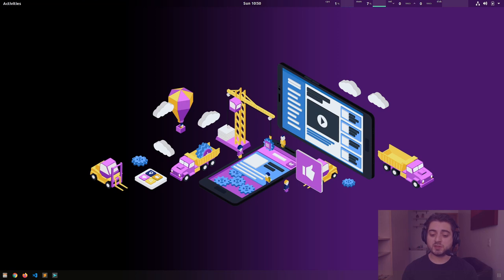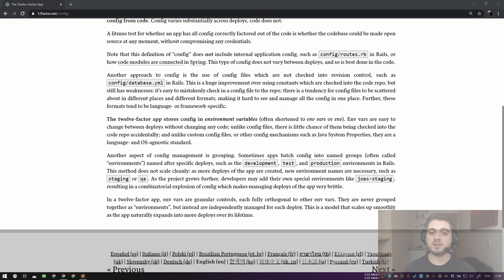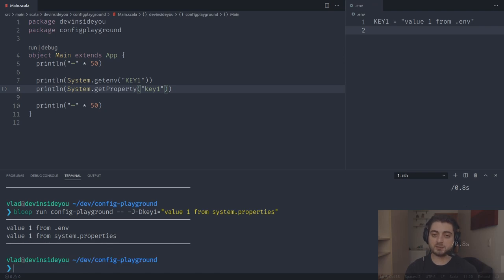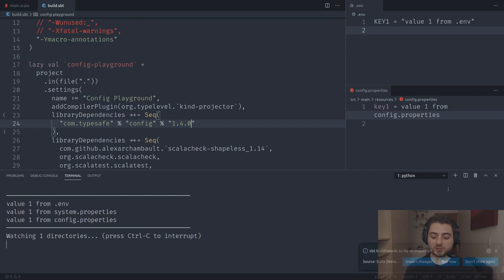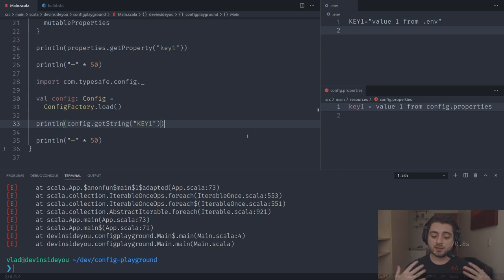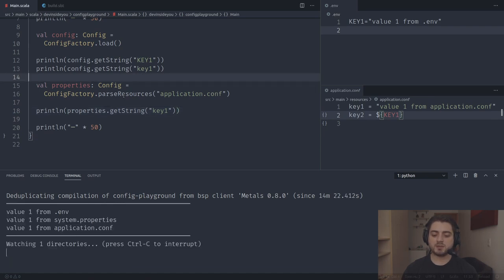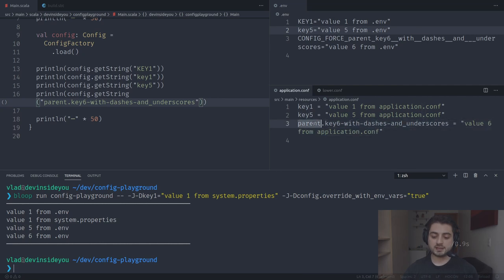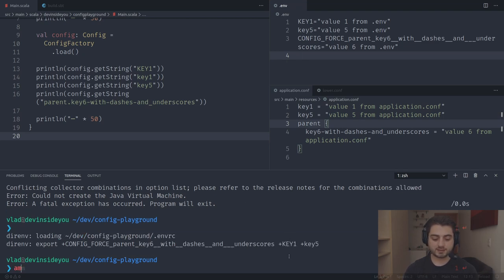Data Juggling - Part 9 - Tame Your Twelve-Factor App's Config (Lightbend Config - Part 1)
In this video we will learn about the many ways to load the configuration settings for your applications - a task which should not be taken lightly.

00:00 Introduction
01:25 The Twelve-Factor App
09:12 SBT playground project setup
10:48 Loading environment variables and system properties "by hand"
22:17 Loading environment variables and system properties with the config library
32:41 Confusing substitutions
40:18 config.override_with_env_vars="true"
49:03 Overriding hardcoded config files with another one
54:49 Misc